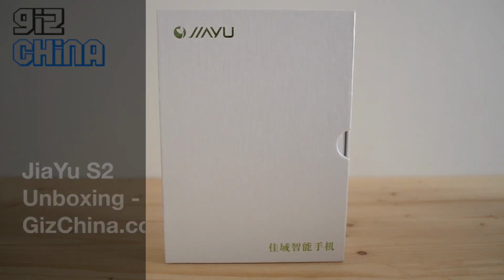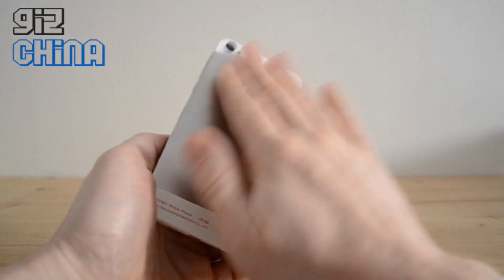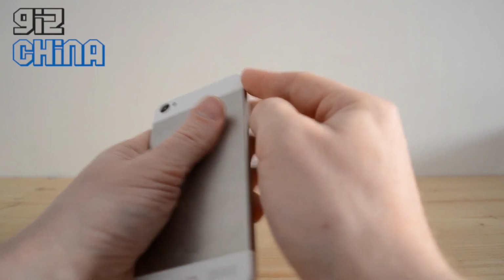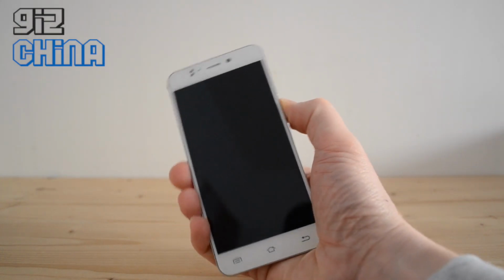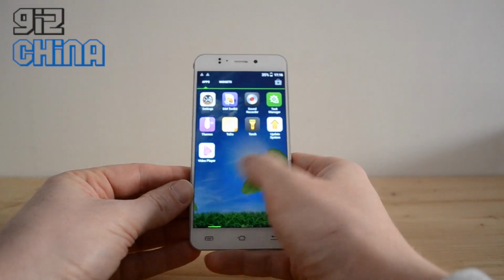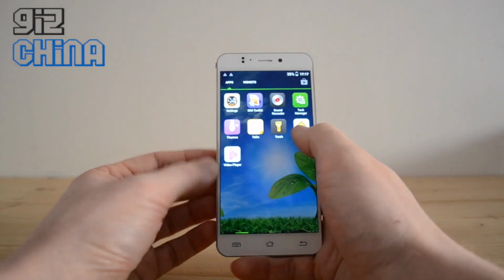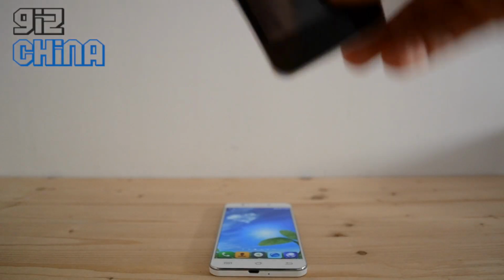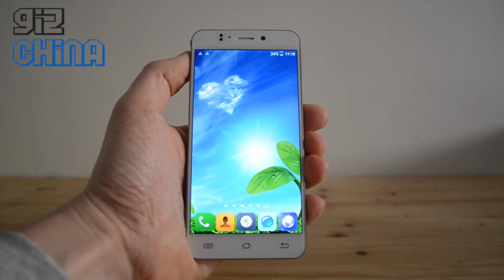First Look! JiaYu S2 Unboxing - GizChina.com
for the JiaYu S2 review phone.

First hands on, unboxing and first impressions of the all new octacore JiaYu S2 Android smartphone. The JiaYu S2 is a 6mm thick phone made of stainless steel and plastic. It features  a 5-inch OGS FHD display, 2GB RAM, and octacore processor. Full review soon!